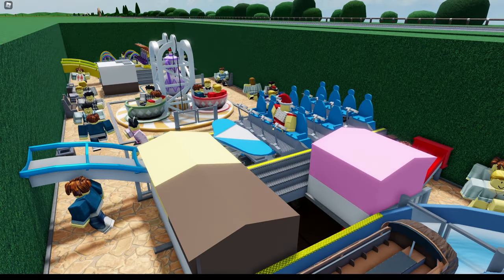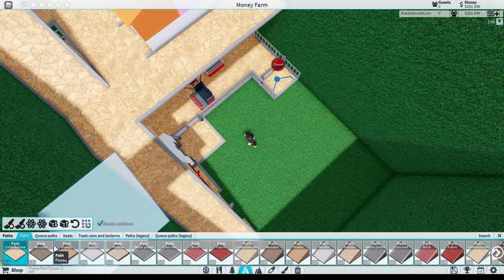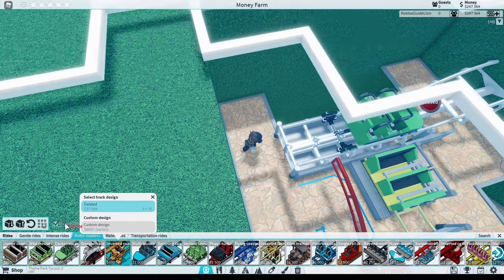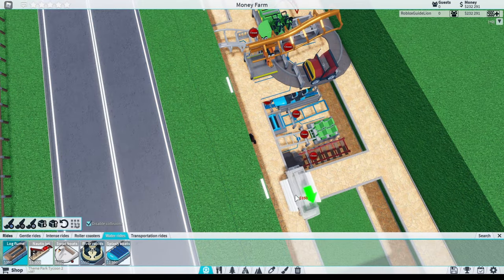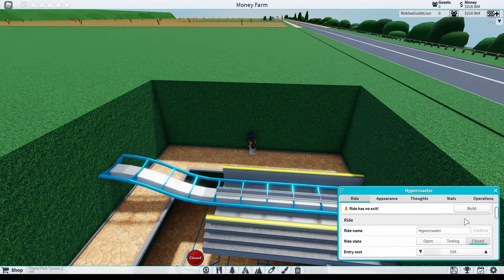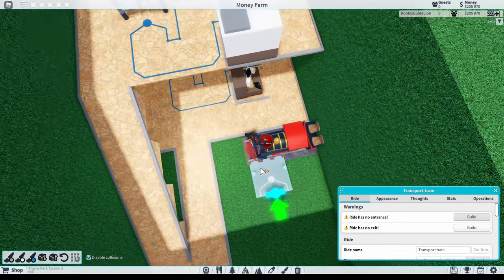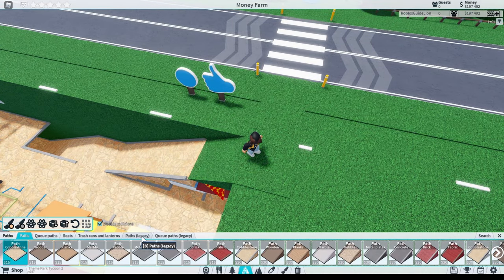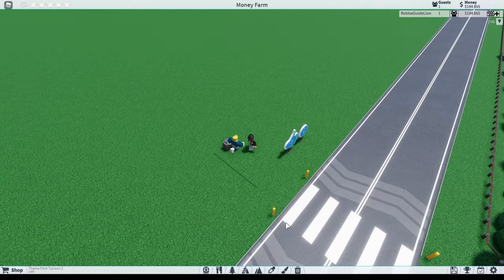💲6 MILLION PER DAY💲 - How To Build a Money Farm - Theme Park Tycoon 2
In Theme Park Tycoon 2 you get your own plot of land to build your own theme park on, together with your friends! Construct a range of rides the way you want and design your own roller coasters to truly make your park your own! Select from hundreds of scenery pieces to decorate your park further!